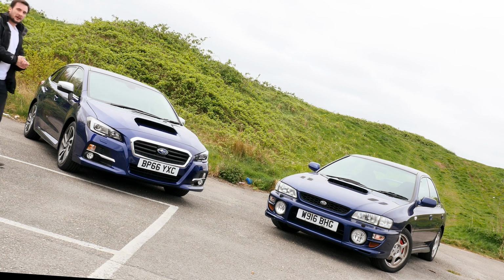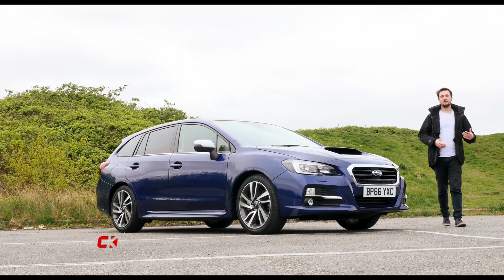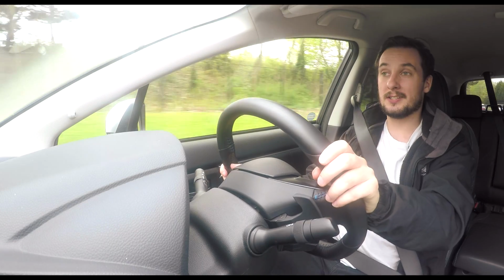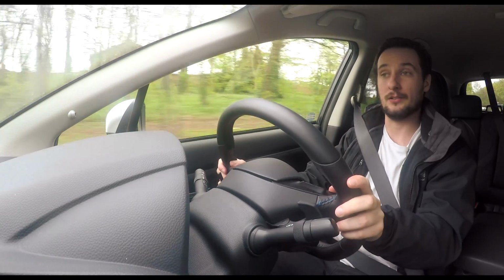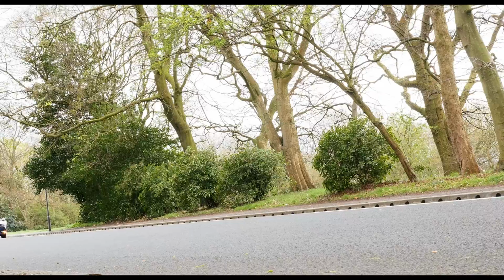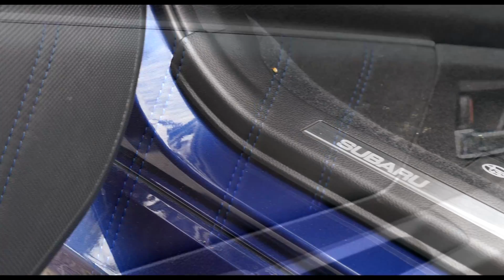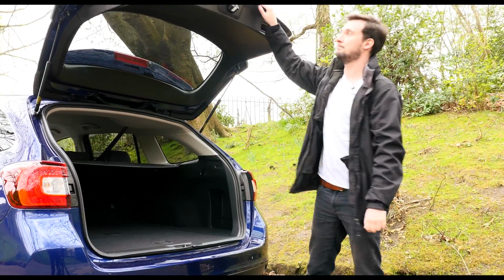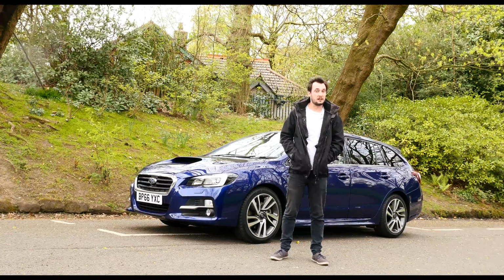2017 Subaru Levorg Review - Subaru’s All-Paw Sports Estate Gets An Update - Car Keys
Subaru has always excelled at making cars which are capable, faultlessly reliable but also quite quirky, and there are few estate cars on the market today quite as idiosyncratic as the Levorg.

But one man’s quirky is another’s bizarre, and the Levorg has at times come across a little confused: not efficient or practical enough to be a daily-driver motorway muncher, but not really sporty enough to be a proper drivers’ estate despite aspirations of both.

To address some of those issues Subaru has mildly facelifted the Levorg with a few bits of extra kit and revisions to the CVT gearbox to make it supposedly a bit sportier. Has it worked?